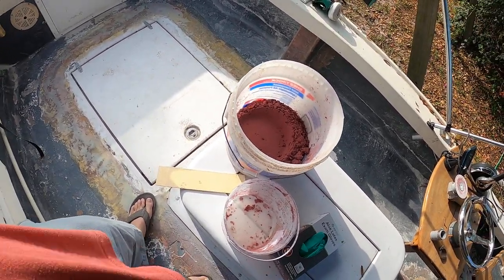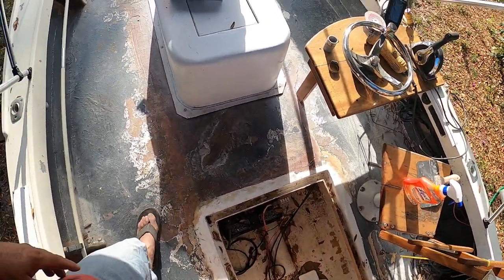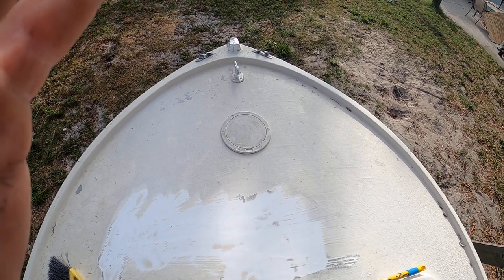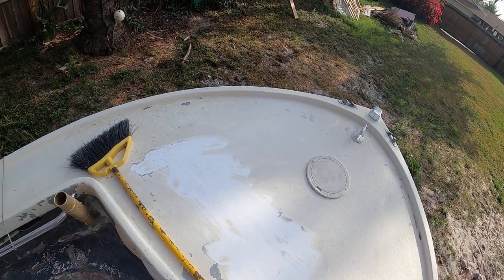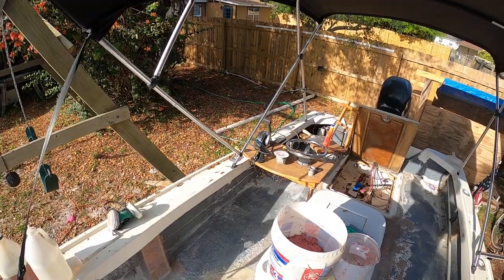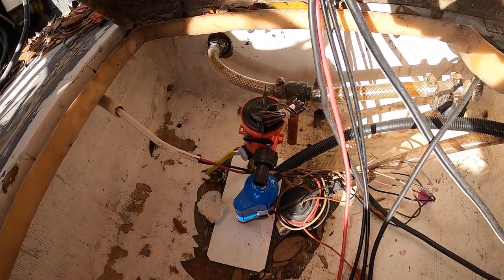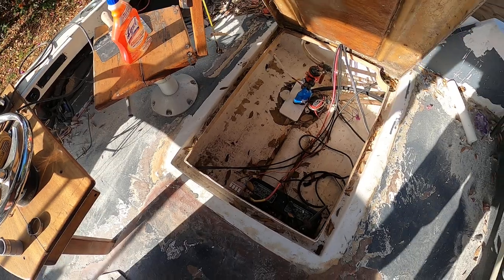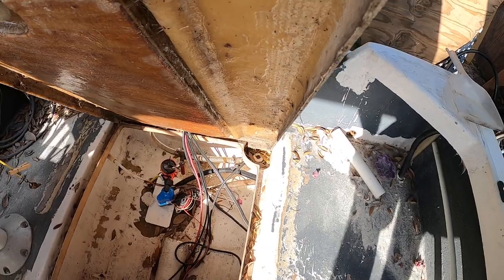17 mako side console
Mako 17 side console deck fairing